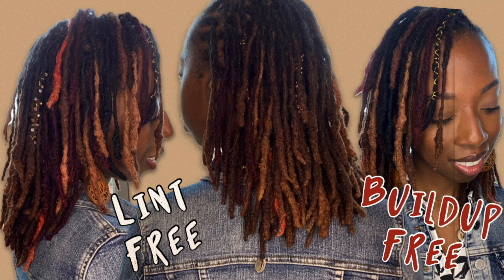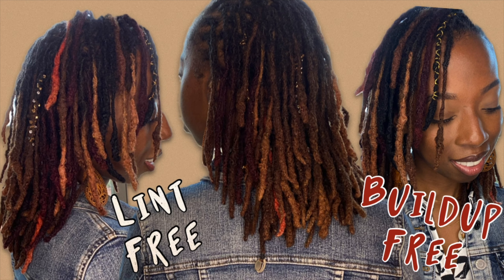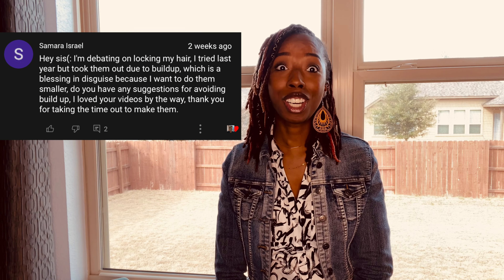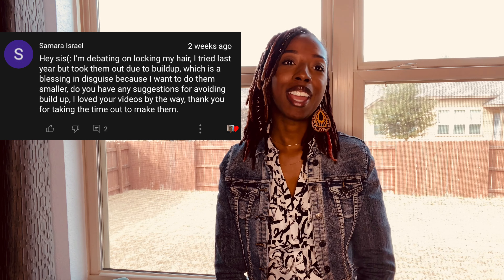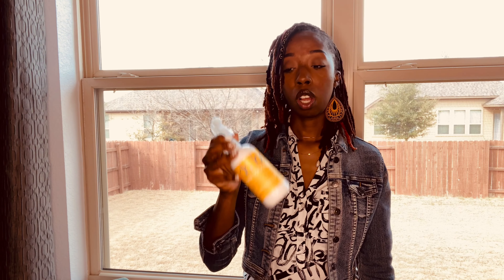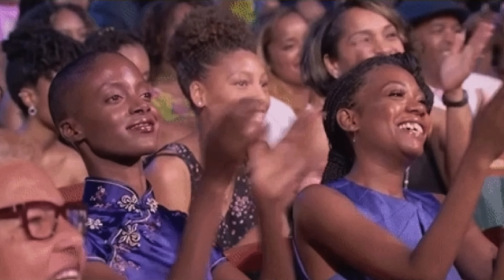Product Buildup on Locs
This video details the products and items I use to avoid buildup and lint in my locs. It may not be as simple as it appears, buildup can sneak up on you without warning. Choosing the right cleansers, oils, head covering, and styling products are imperative in keeping your hair buildup free. Especially if you are at the beginning of your journey. Special thanks to Samara for this video idea! All the best on your new LOC journey and let’s keep each other encouraged.
*Product Mentions*
Design Essentials Oat and Henna Shampoo
Cream of Nature Foaming Mousse
Texture ID Multi-Styling Foam

Use Goaldenlength22 for updates on the Growth Challenge!

LOC INFO: DIY Started with 2-strand twists July 15,2019
Initial Loc Count: 126
Current Loc Count: 105
Maintenance Method: Interlocking
Color Treated, Low Porosity, Fine Strands, Medium Density, Type 4ab

On this channel, you can expect to see the following: daily loc moisture routine, dry locs, starter locs locs, dreadlocks, hydrate dry locs, loc maintenance, loc jewelry, two-strand twists into locs, loc maintenance for starter locs, loc maintenance tutorial, loc styling, locs on 4a hair, locs on type 3 hair, locs on type 4b hair, locs on type 4c hair, starter locs on short hair, loc journey two strand twist, two strand twist starter locs, loc journey, two year loc journey, 24monthslocd, interlocks, interlocking, interlocking traditional locks, locs and lifestyle, moms with locs, loc talk, loc talk series, loc count, loc sprinkles, salon visits, loctician, stylist, loc community.